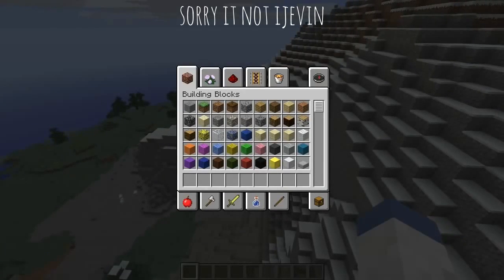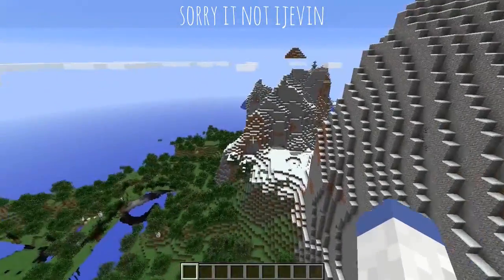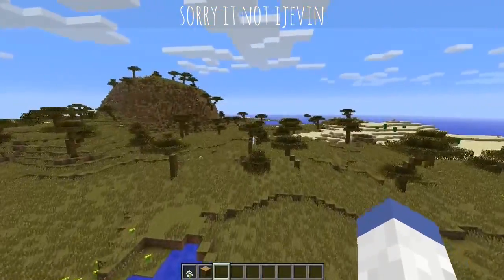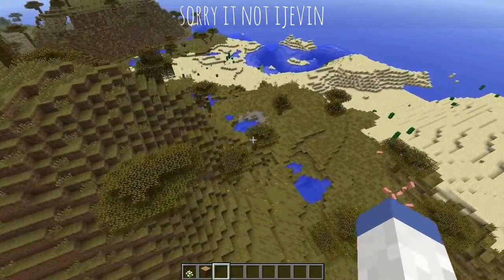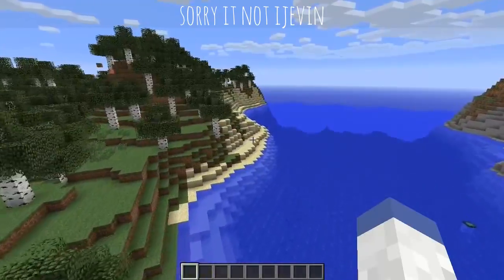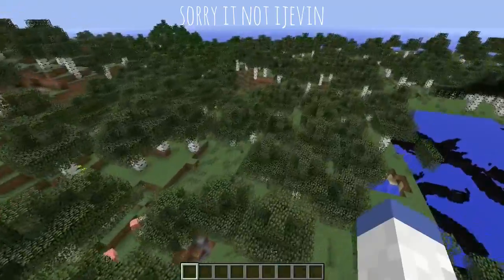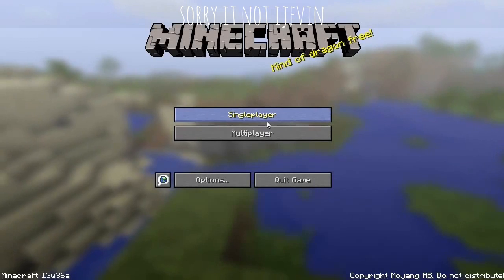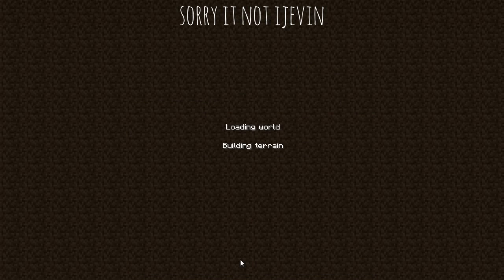My Edited Video